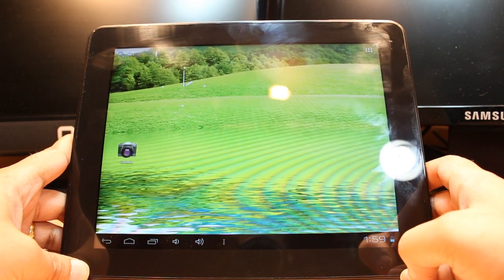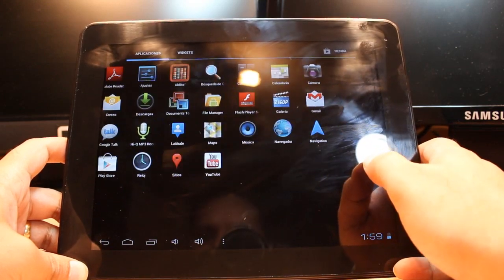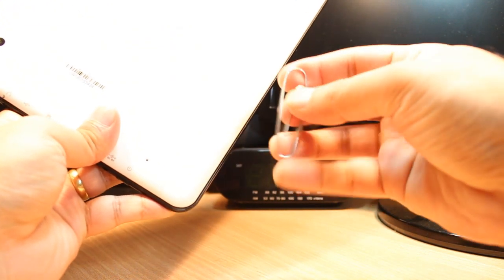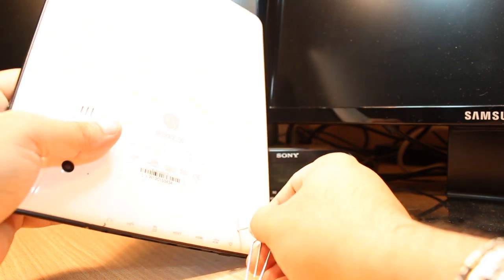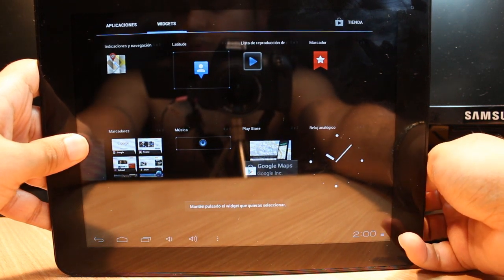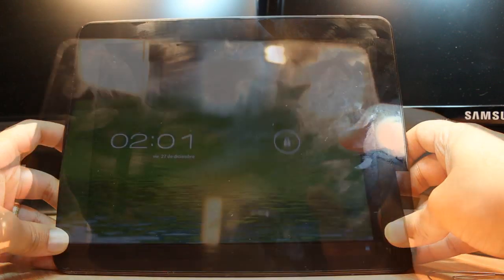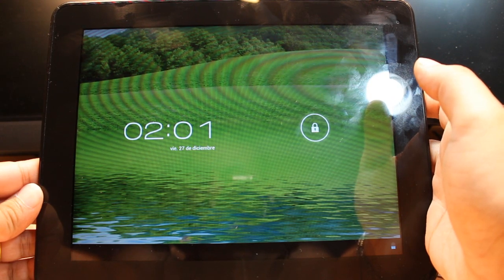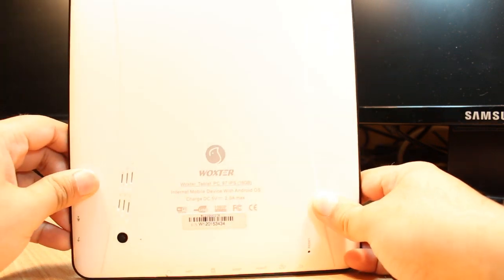Reset Woxter Tablet PC 97 IPS